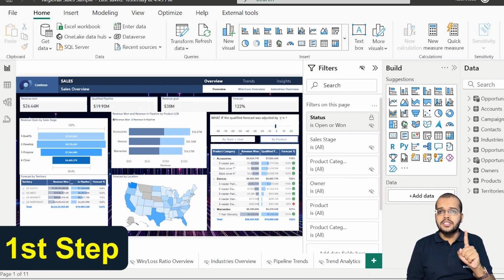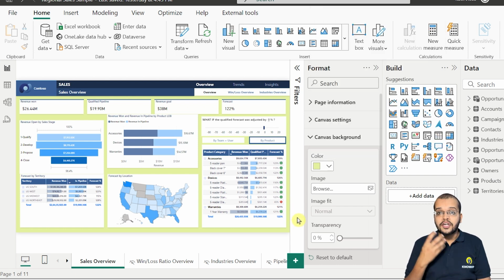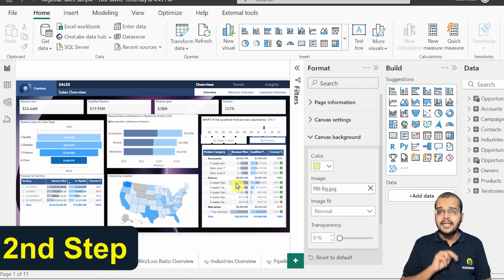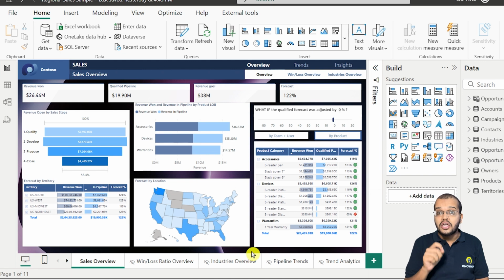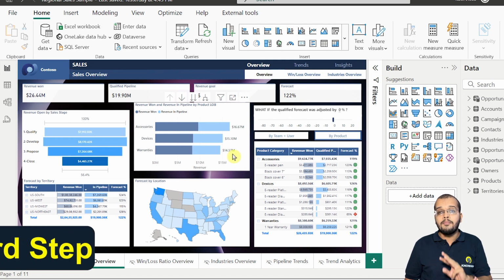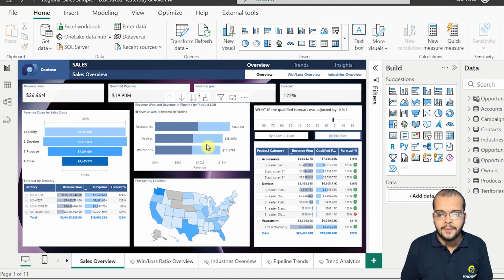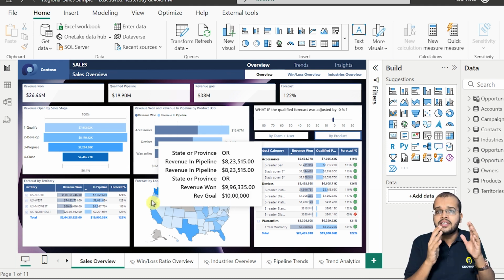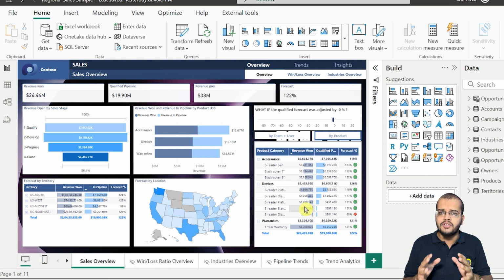Design Mistakes to Avoid in Power BI: Tips for Perfect Reports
In this video, from KnowHow Academy outlines three crucial design mistakes to avoid when creating reports in Power BI. Learn how to enhance your report design by choosing the right background color, using consistent font styles and sizes, and ensuring proper spacing and alignment. Avoid these common pitfalls to make your reports more effective and visually appealing. Watch until the end for practical tips and examples that will help you create clear and impactful Power BI reports.

Timestamp:
0:00 - Introduction
0:08 - Agenda
0:29 - First Mistake
1:09 - Formatting First mistake
3:15 - Second Mistake
6:21 - Primary Goals to focus in every Report
6:59 - Third Mistake